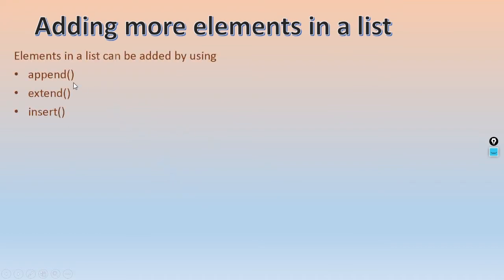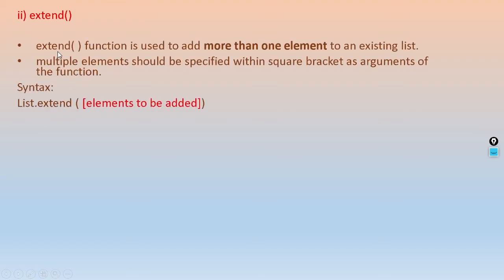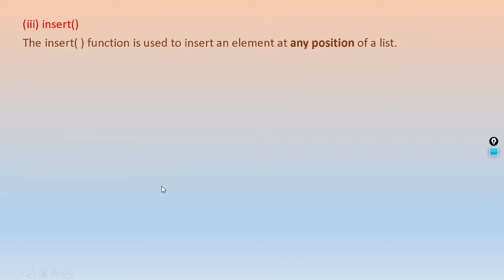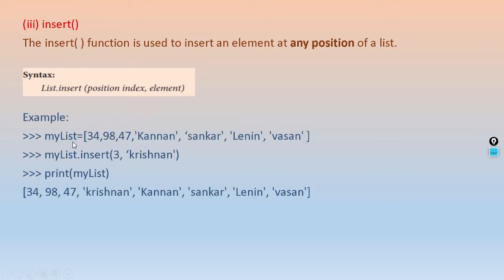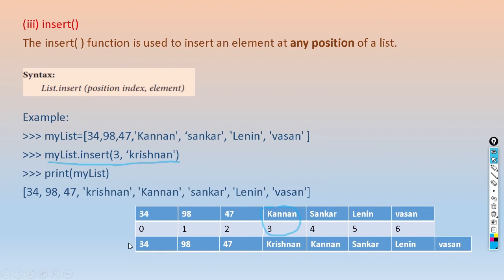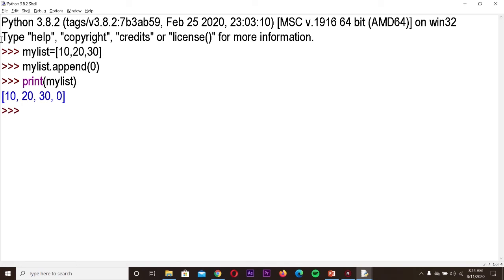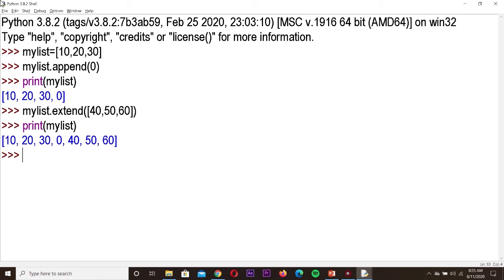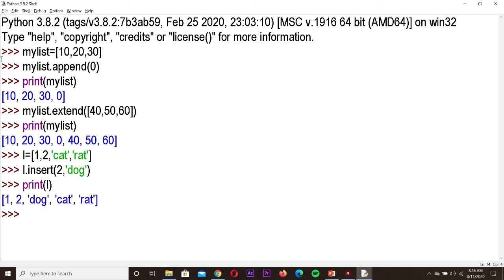12th computer science chapter 9| python list |part 2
This video explains about 12th computer science chapter 9 - list ,tuples,set and dictionary.
it explains how to insert elements in a list.
State board computer
Computer science book back answer